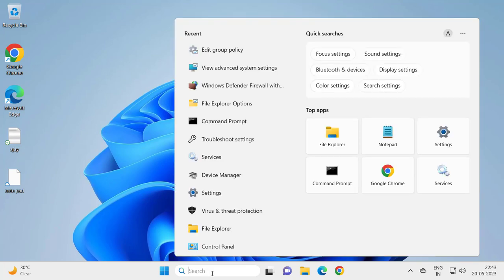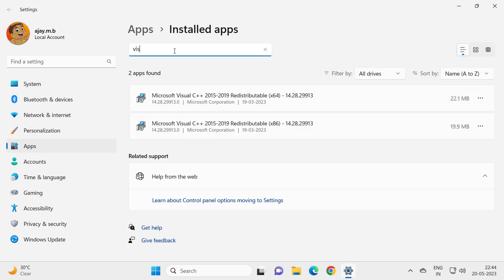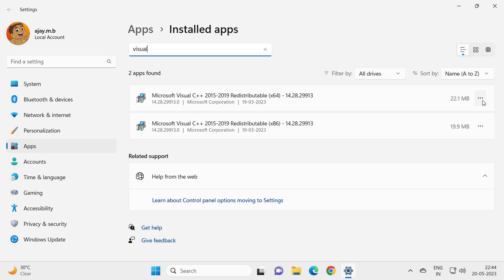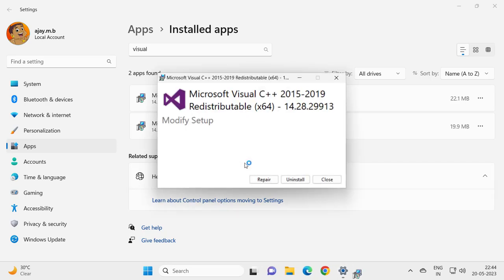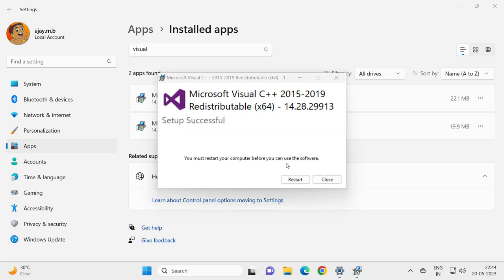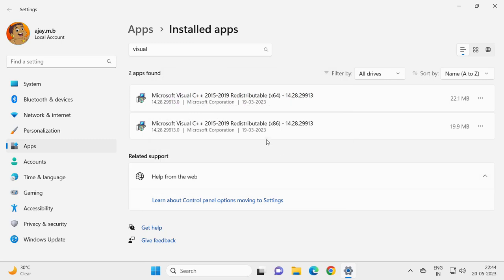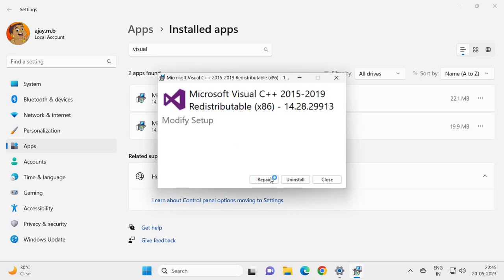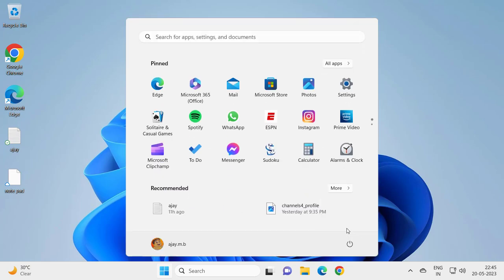How to Fix 'Entry Point Not Found' Dynamic Link Library Error in Windows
Issues addressed in this tutorial:
entry point not found
Entry Point Not Found Dynamic Link Library FIXED Windows